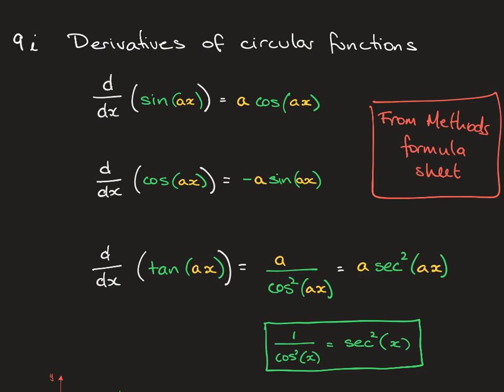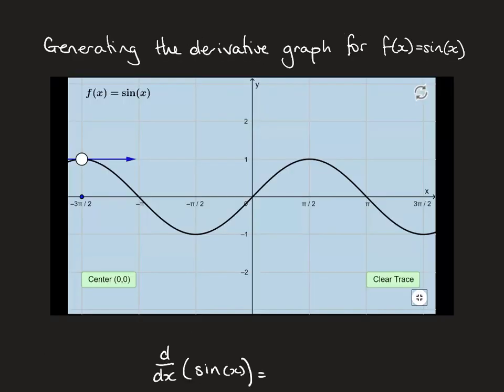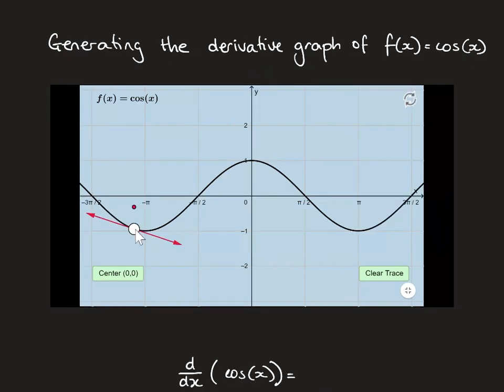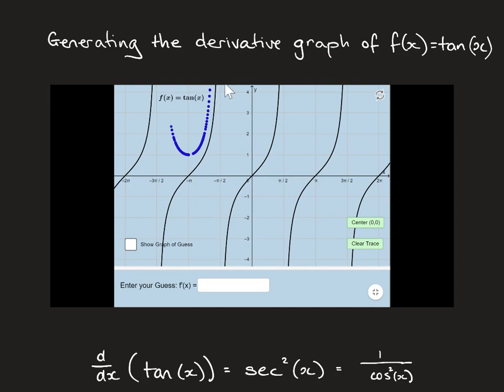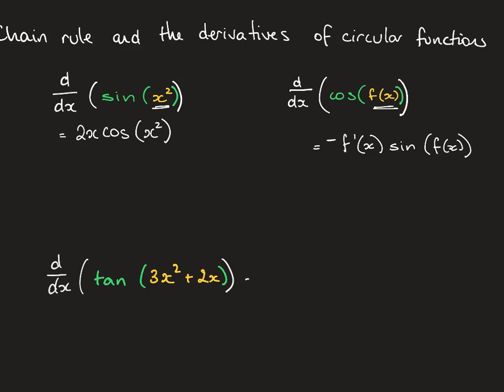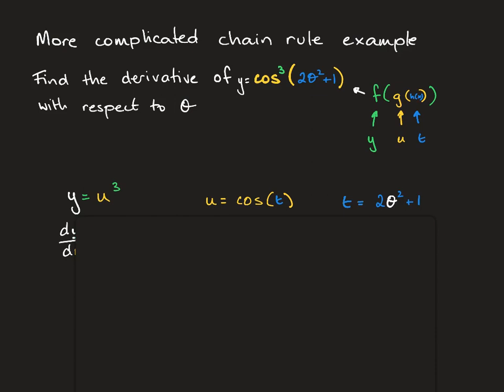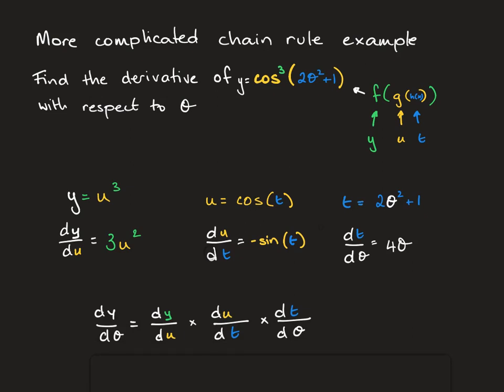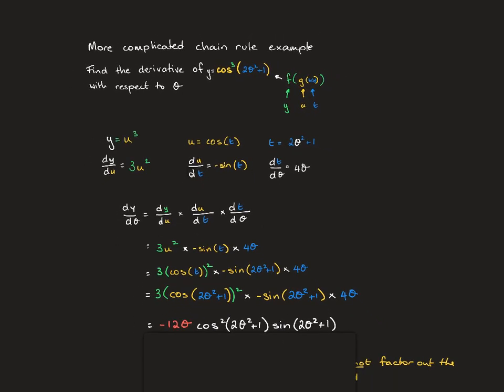9i Derivatives of circular functions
VCE Maths Methods:  The derivatives of the circular functions, why they generate the derivatives functions that they do and how to use the chain rule to find the derivative of composite circular functions.